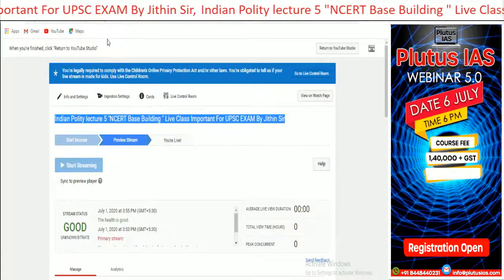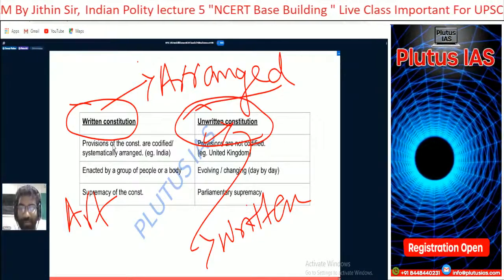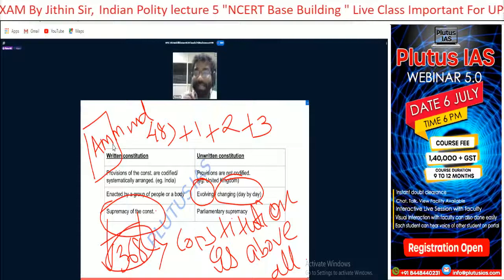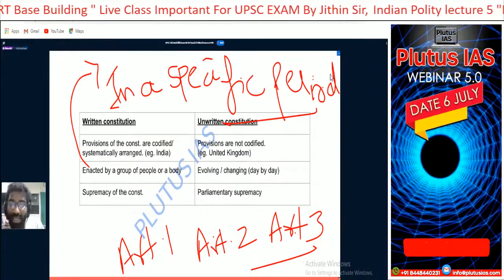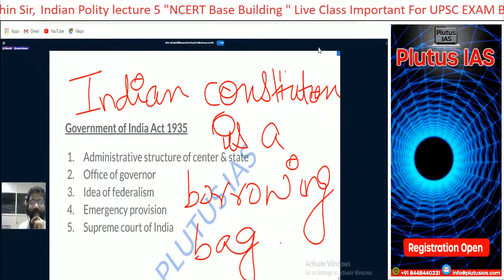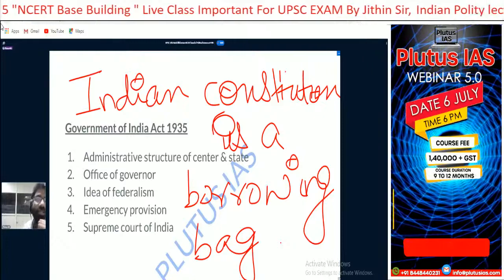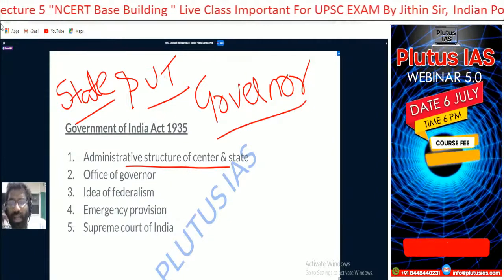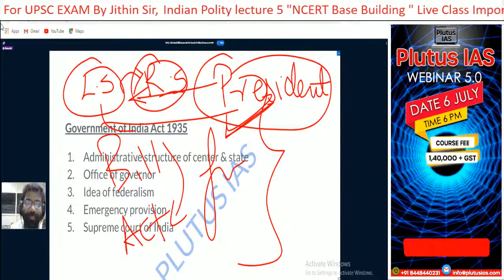Indian Polity lecture 5 "Written and Unwritten Constitution" For UPSC EXAM By Jithin Sir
PLUTUS IAS IS RANKED NUMBER ONLINE COACHING INSTITUTE IN INDIA AND THE ONLY ACADEMY IN INDIA WHICH GIVES BEST STUDENT FACULTY INTERACTION AS WELL AS INTERACTION  AMONG STUDENTS , WITH HELP OF LATEST MODERN TECHNOLOGY LIVE CLASSES .THE COURSE COVERS ENTIRE SYLLABUS OF UPSC IN MOST PRECISE MANNER .

1.Online Classes with highly experienced faculty
2.Daily Quiz
3.Study Material
4.Video Lectures
5.Daily Newspaper
6.Daily Current Affairs
7.Monthly Magazine of Current Affairs
8.Test Series

 DEMO
 MENTORS WILL CONTACT AGAIN FOR FEEDBACK .
 ADMISSION
for demo class - 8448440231, 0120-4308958